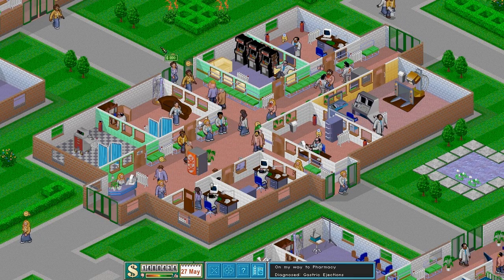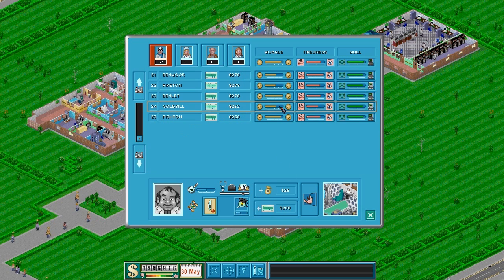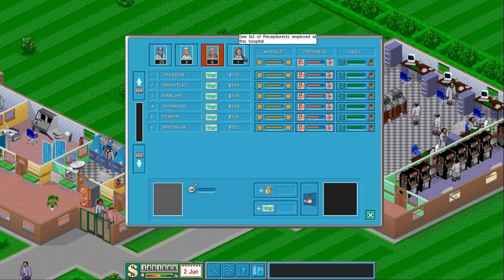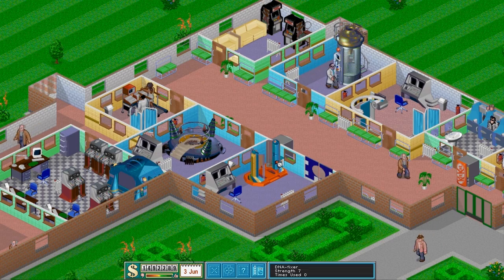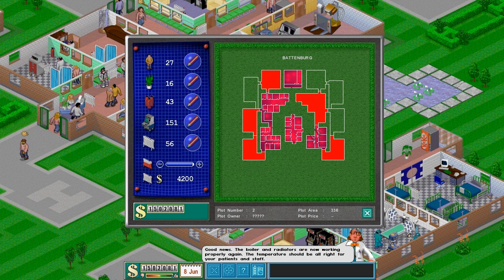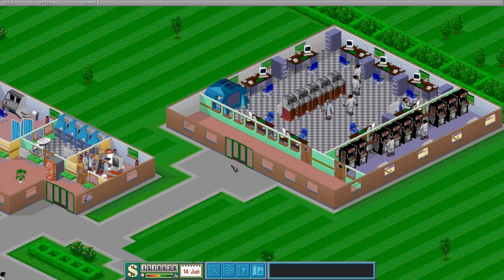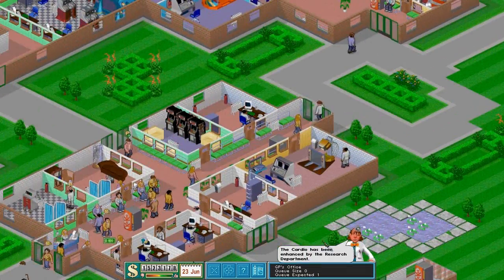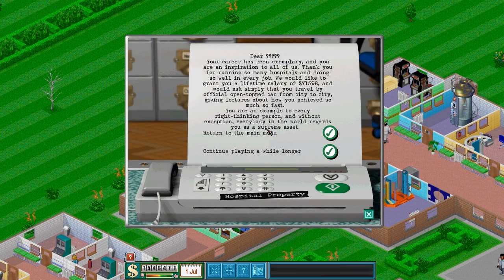Let's Play Theme Hospital (CorsixTH) part 16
Steam:
Lt. Vadim